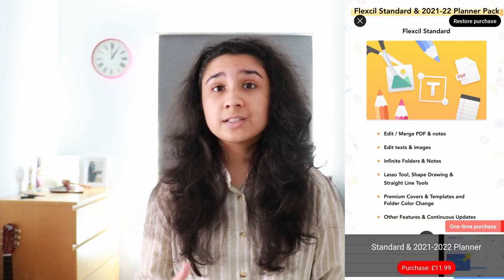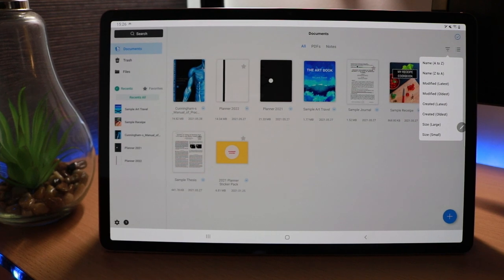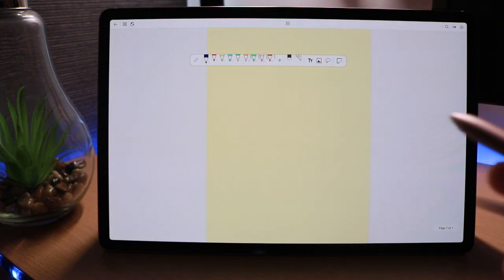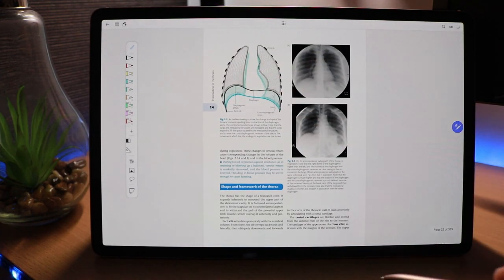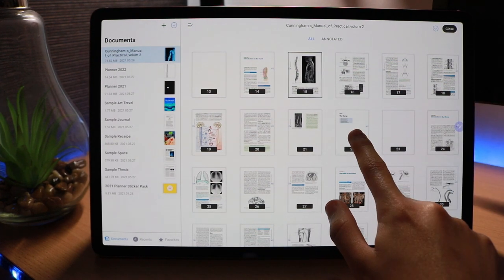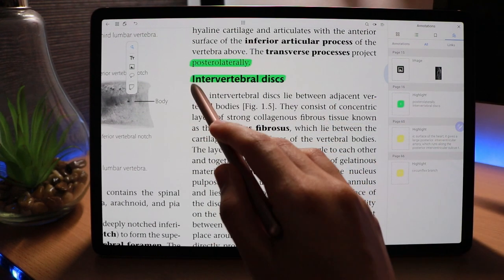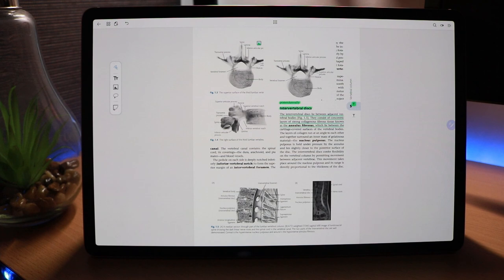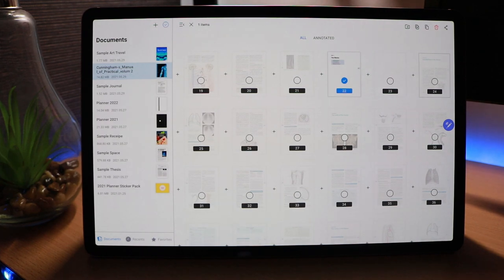Flexcil Note Taking + PDF Reader App Review | Tab S7+ Demo | Med Student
Hello everybody and welcome back to another video from H.S.TV!
Today I will be reviewing the note taking and PDF reader app Flexcil, everything will be demonstrated on the Samsung Tab S7+ and I will be giving my first impressions as well as a full run down of all the features.
The best thing is, this app is available for FREE on android AND apple devices, please do go check it out and let me know your thoughts down in the comments :D

I hope you all enjoy and if you have any questions please leave them down in the comments:)